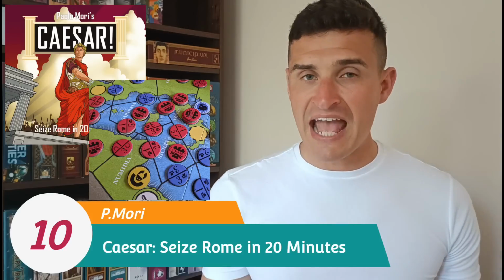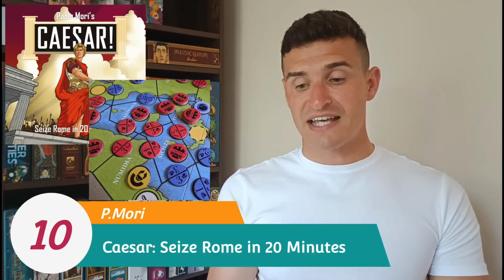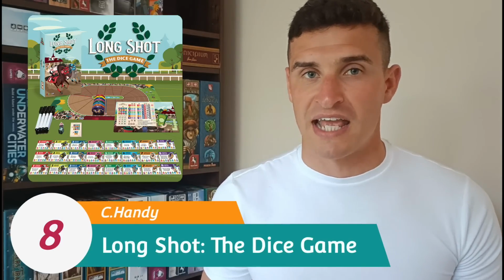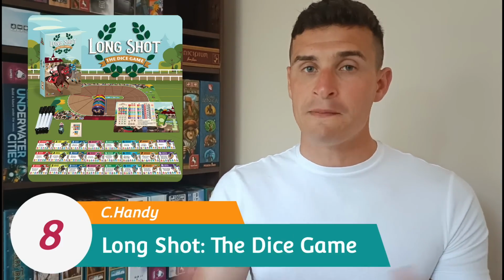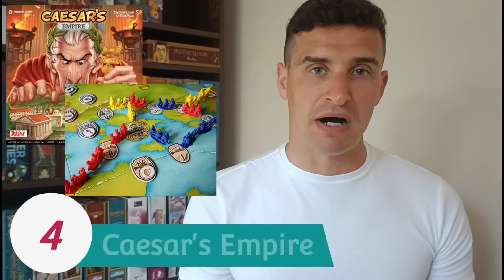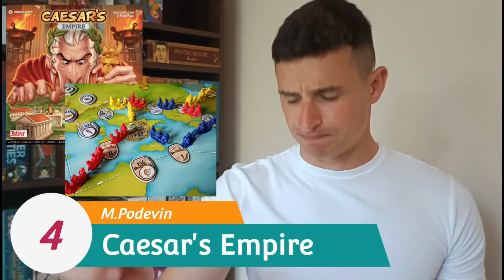Top 10 Board Games of 2022 - Chairman of the Board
I talk about my favourite ten board games that were released in 2022.

KIENDA

GEEKNSON

GENERAL